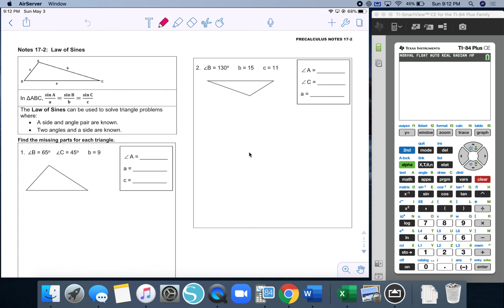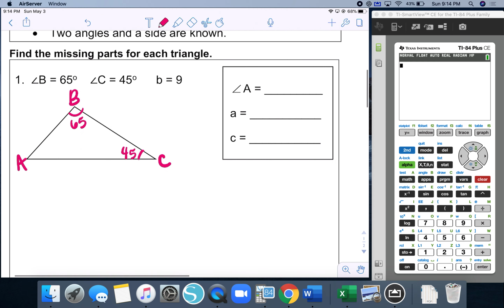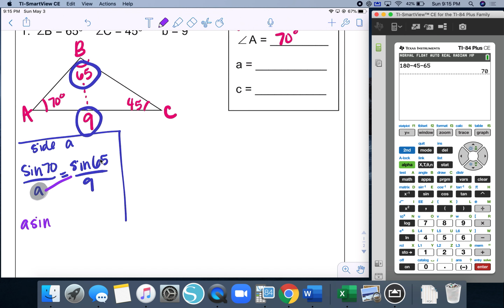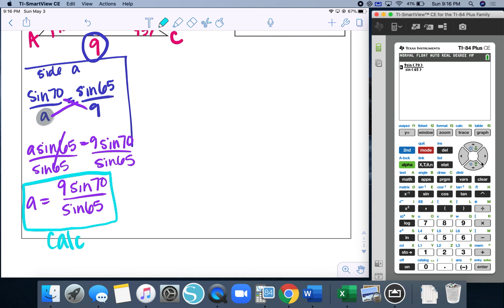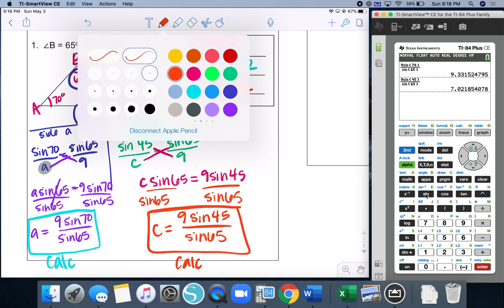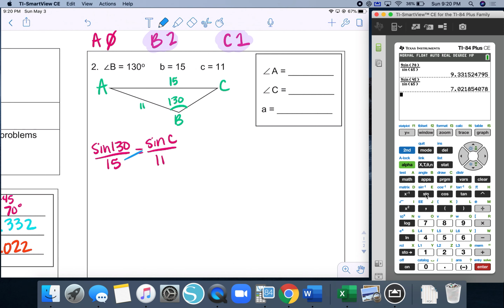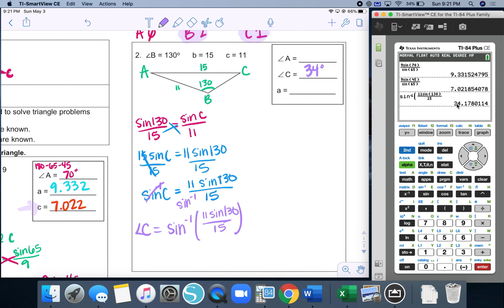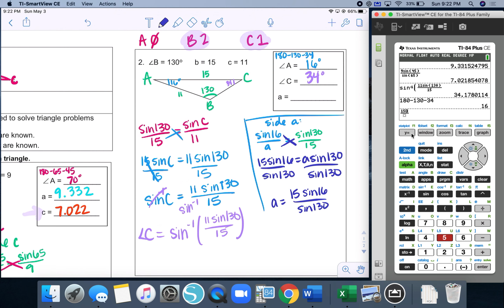Pre Cal Week 7 Task 1